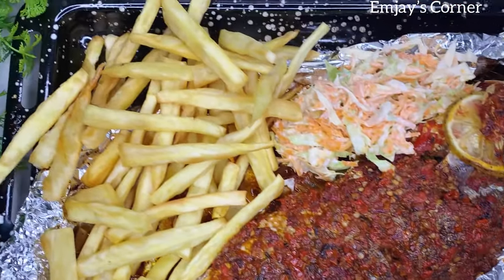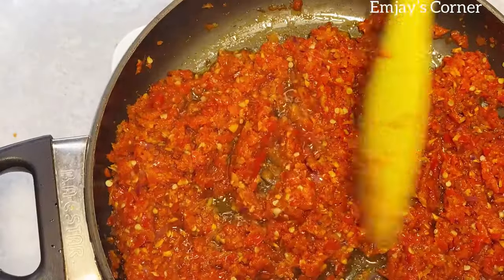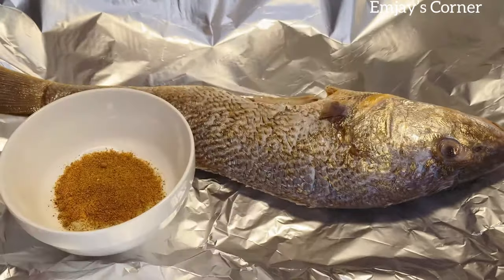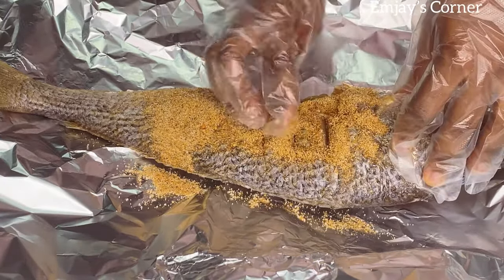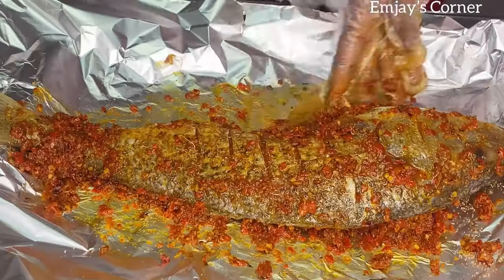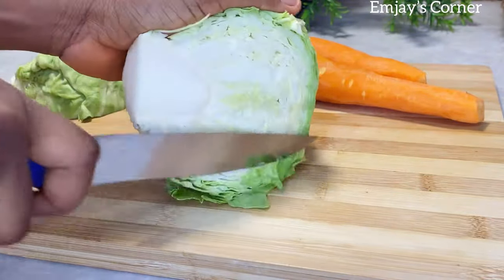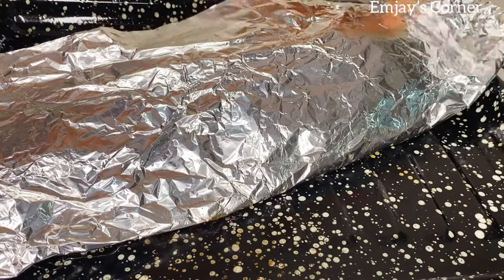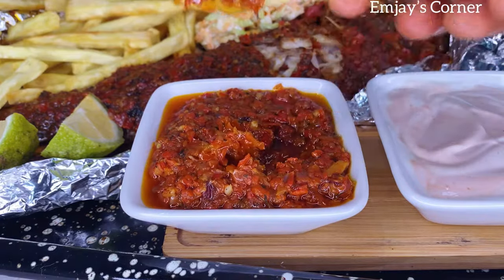How to grill a croaker fish/ How to make barbecue at home/ Barbecue fish recipe